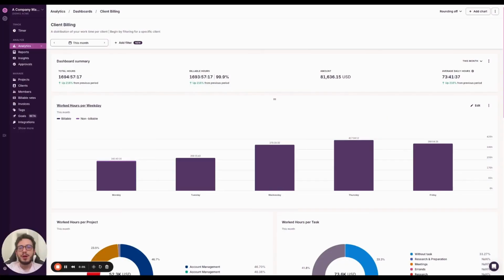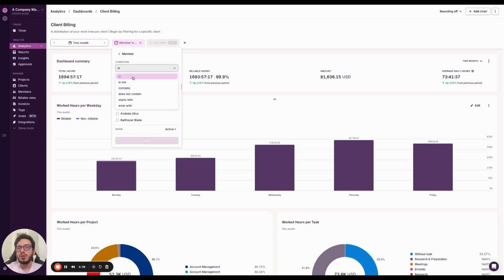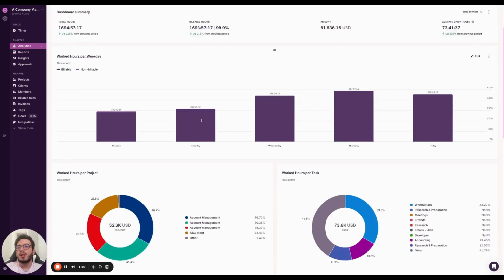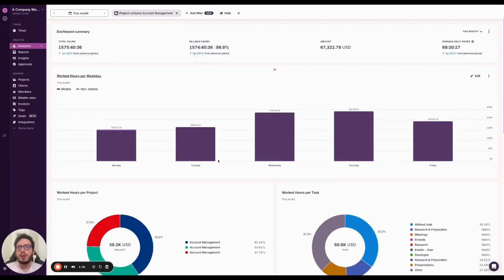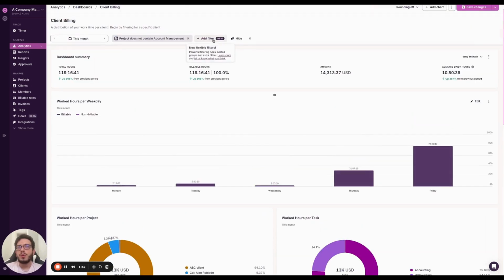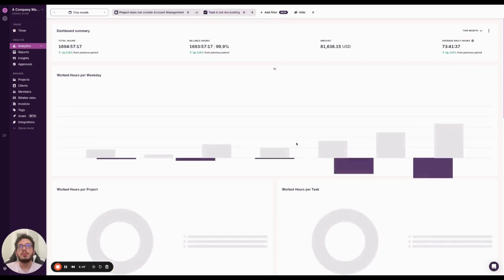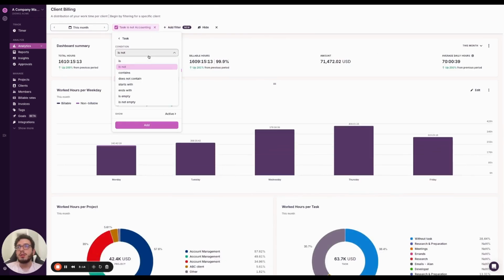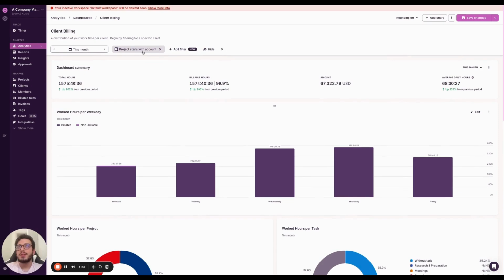How to Use Flexible Filters to Analyze and Audit Your Time Tracking Data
Toggl Track is a time tracking tool that slots into any workflow. We make time tracking easy so teams can focus on the work that matters to them —and pays.

Time tracking on the web, with desktop apps (Windows and macOS), mobile apps (Android and iOS) and browser extensions (Chrome, Firefox, and Edge).